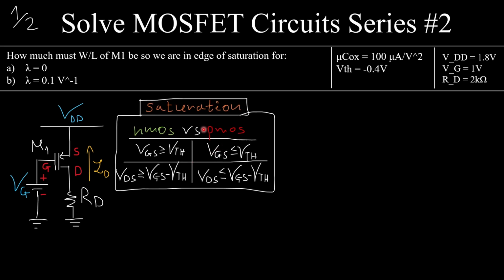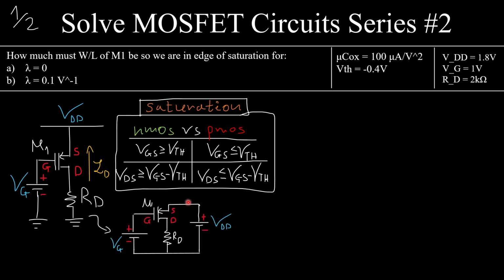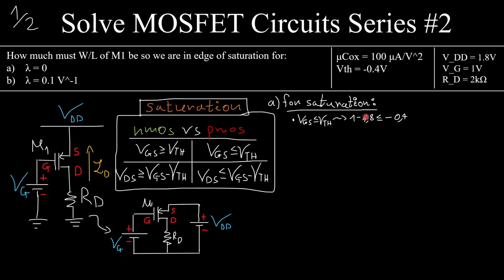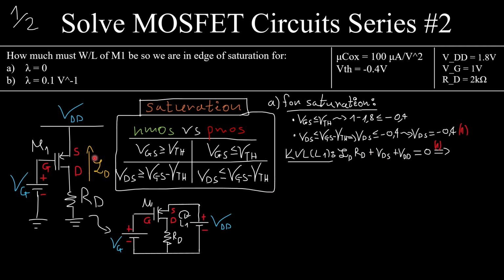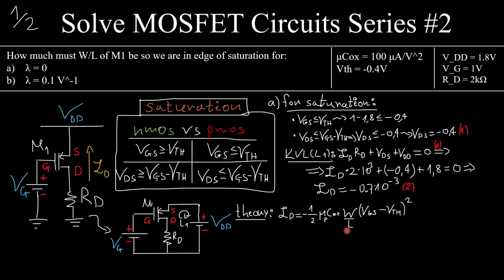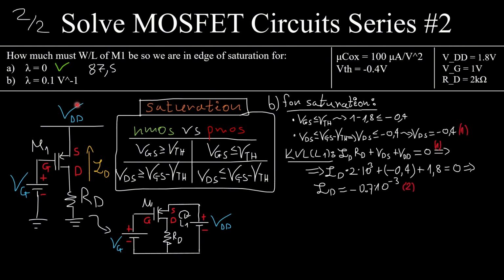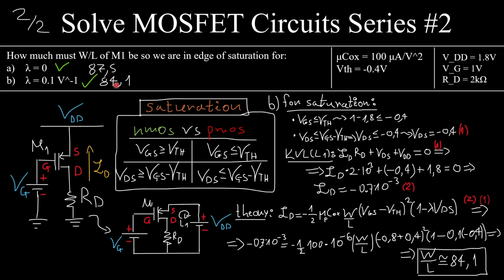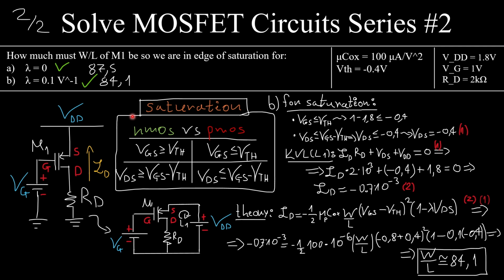How to Solve p-mos MOSFET circuits (with and without channel length modulation)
The saturation conditions for the pmos MOSFET device can be derived very easily if we know the corresponding n-mos ones. Then, we perform KVL and the theory equation for the current for and without channel length modulation. We discuss the differences with the nmos device as well as nuanced details that will make the difference in electronics exams (for example the current is drawn as if it enters always the Drain of the MOSFET even though in reality it flows into the Source). The gate is constant and not a variable which makes our lives easier, we only need to find the W/L of the device to satisfy the saturation conditions.

0:00 Saturation Conditions
3:51 no Channel Length Modulation
7:20 with Channel Length Modulation